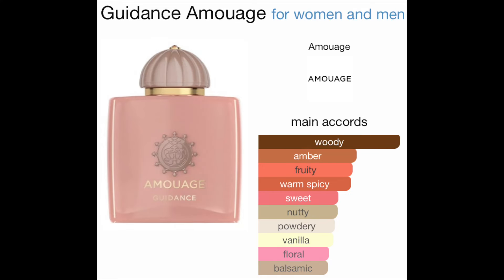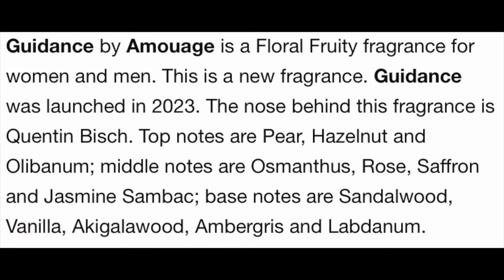Amouage Guidance | Fragrance Review | Perfume Collection